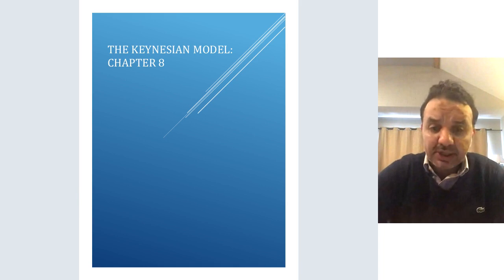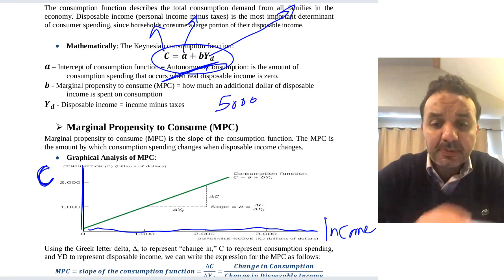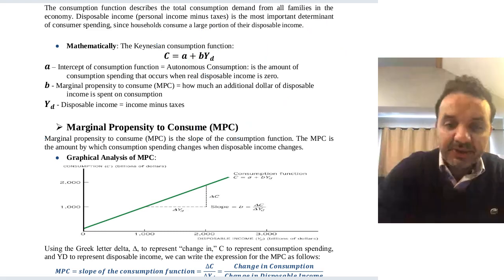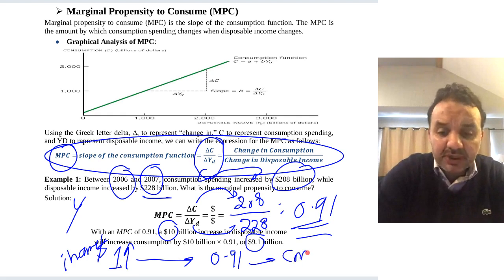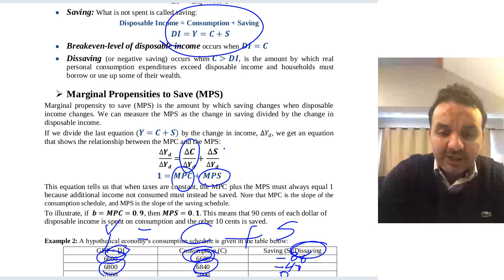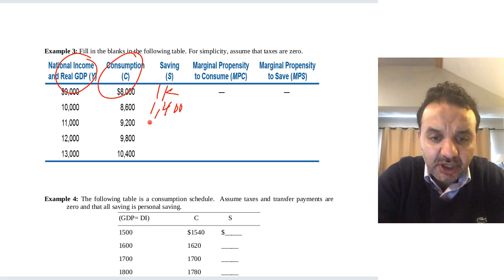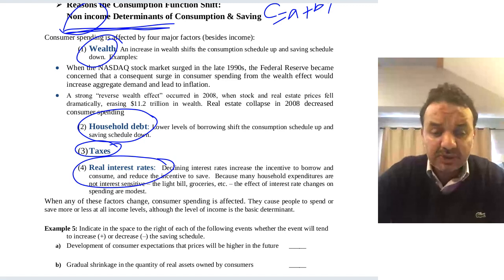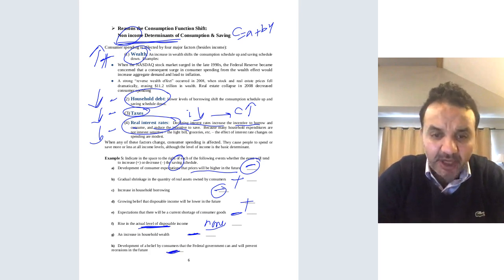What is the Consumption Function?